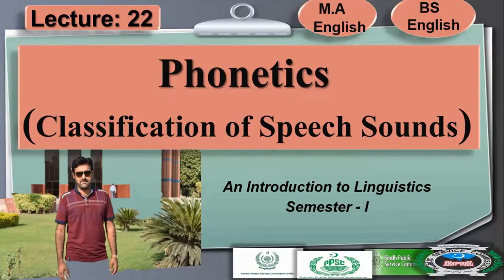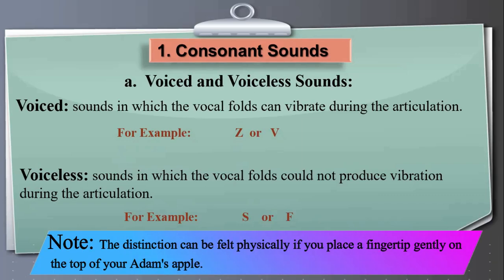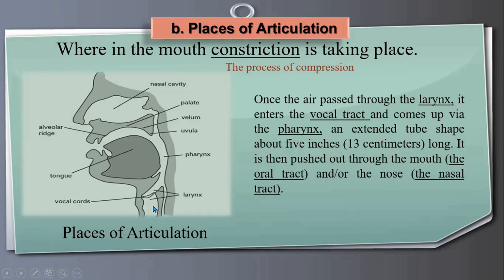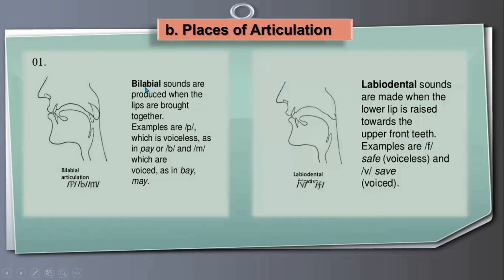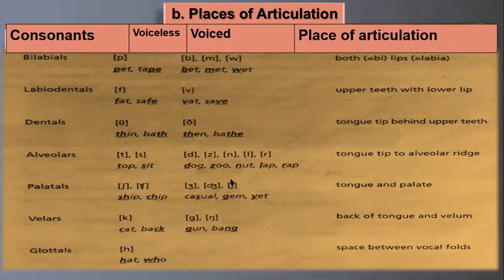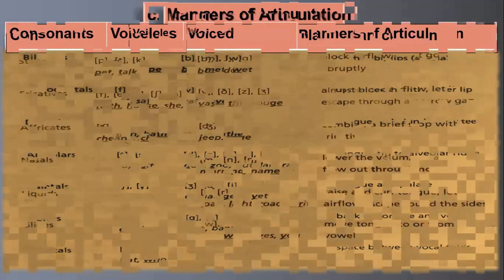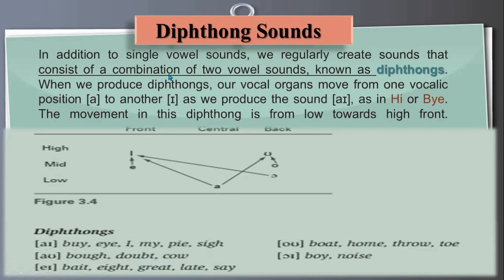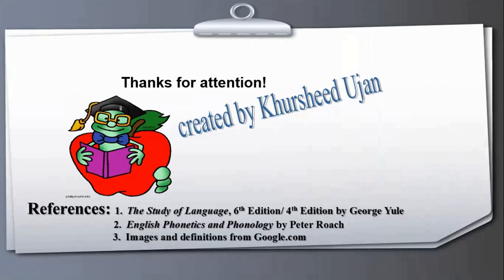Phonetics: Classification of Speech Sounds | Lecture: 22 (Linguistics-I)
This lecture deals with the classification of speech sounds i.e. Consonants and Vowel sounds. Consonants with their places of articulation, Manners of articulation and Voiced or Voiceless Sounds are carried with complete study. Vowel sounds are also distributed with in description and Diphthongs.

The contents for the Channel are as follows:
1.  Basic grammar for Beginners
2.  Linguistics (English)
3.  Literature  (English)
4.  Intermediate level English Lectures